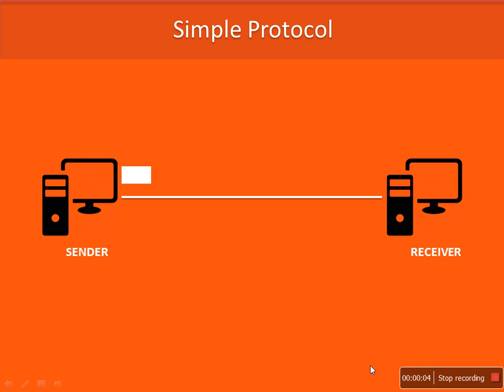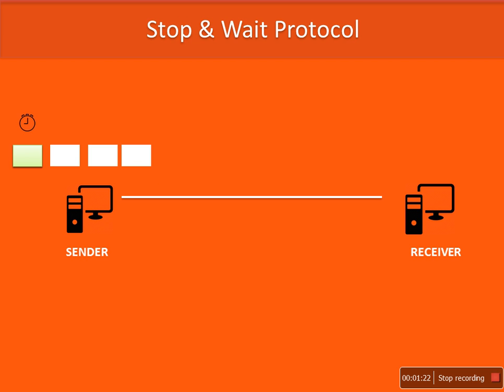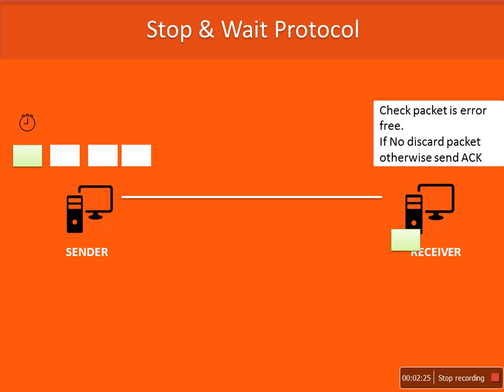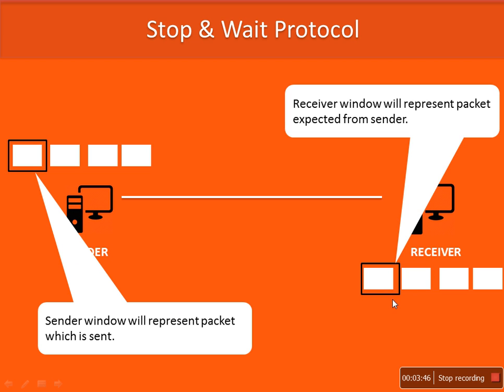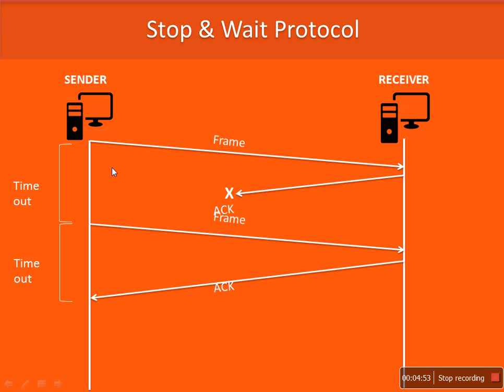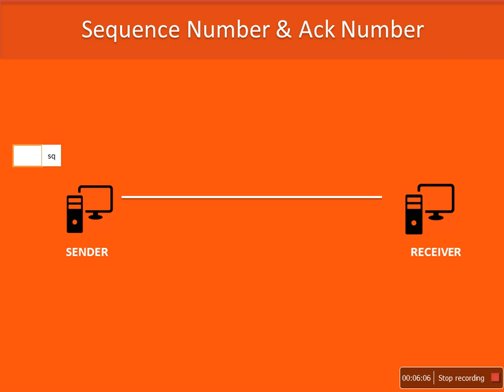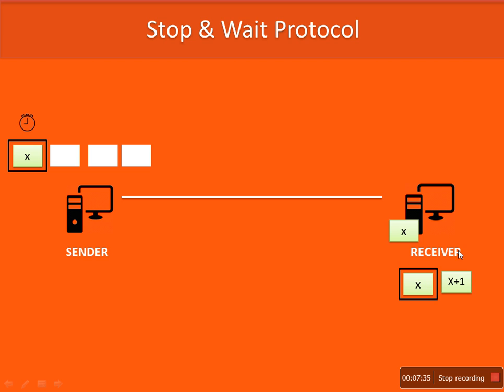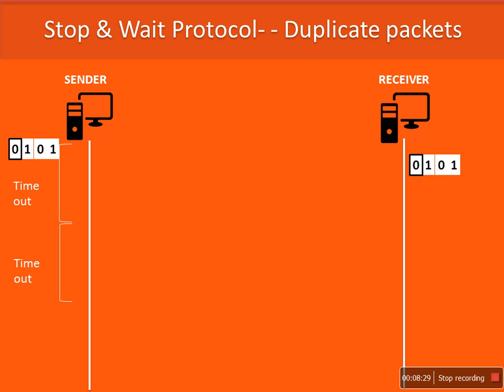STOP & WAIT ARQ(AUTOMATIC REPEAT REQUEST) PROTOCOL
Stop and Wait transmission is the simplest reliability technique and is adequate for a very simple communications protocol. A stop and wait protocol transmits a Protocol Data Unit (PDU) of information and then waits for a response. The receiver receives each PDU and sends an Acknowledgement (ACK) PDU if a data PDU is received correctly, and a Negative Acknowledgement (NACK) PDU if the data was not received. In practice, the receiver may not be able to reliably identify whether a PDU has been received, and the transmitter will usually also need to implement a timer to recover from the condition where the receiver does not respond.